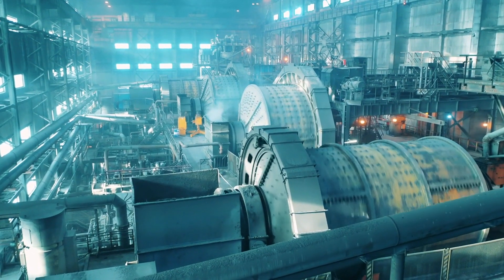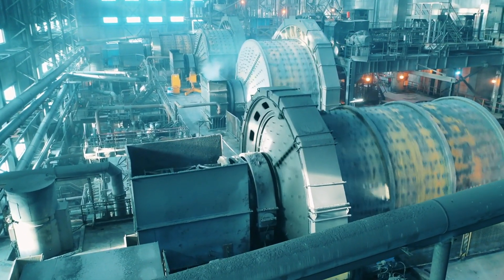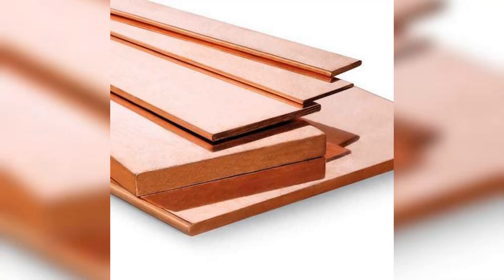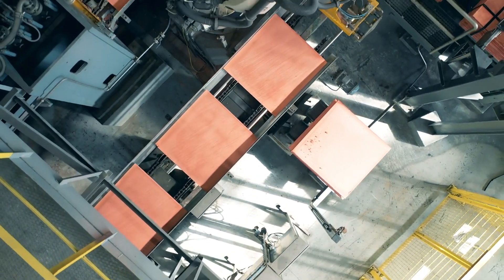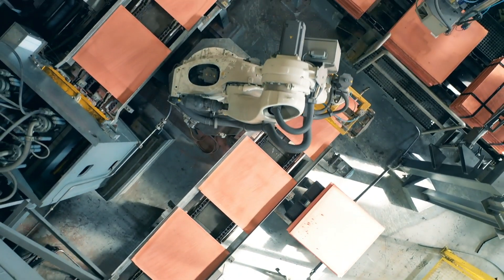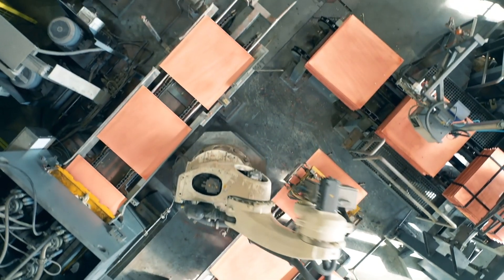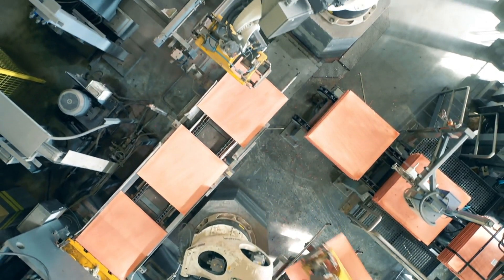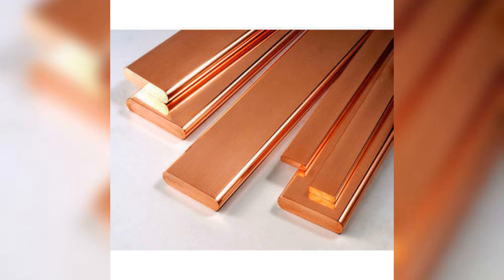Enhancing Electrical Performance with Copper Bus Bars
This video is mainly to show our products to you. Include coppertube copperbar tincopperwire nitinolalloy bronzeplates copperpressfittings so on.

Welcome to our blog where we will dive into the world of copper bus bars and how they can greatly enhance the electrical performance in various industries. Copper has been widely used for its excellent conductivity and durability, making it a popular choice for electrical components. However, when it comes to large power systems or complex circuits, traditional wire connections may not be enough. This is where copper bus bars come into play – providing a more efficient solution for distributing electricity through thick conductors.